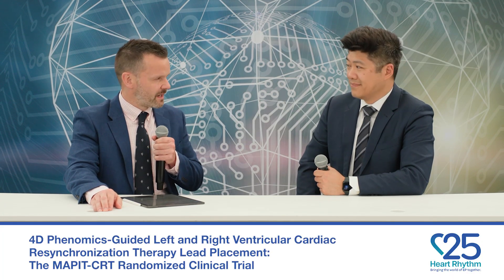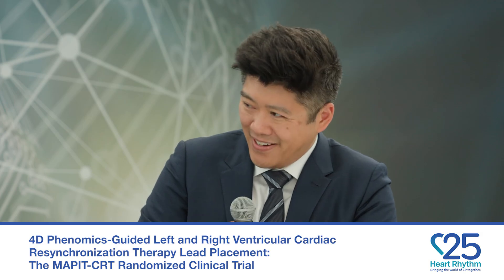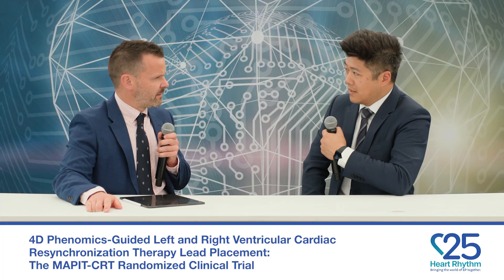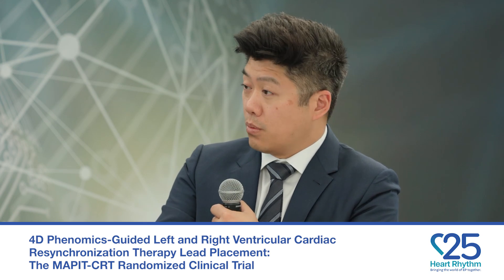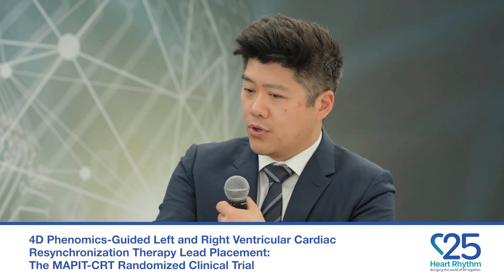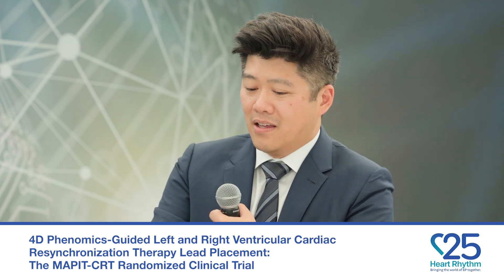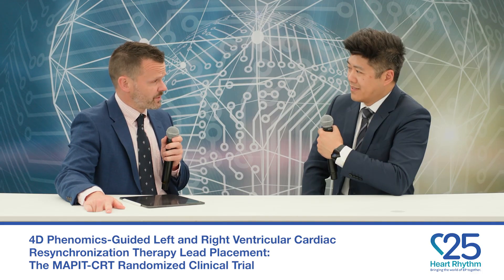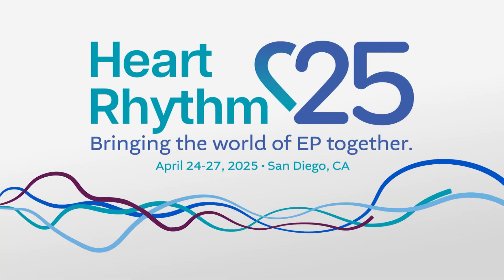Heart Rhythm TV Update: The MAPIT-CRT Randomized Clinical Trial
Immediately following the LBCT presentation at HRS2025, Heart Rhythm TV host Oliver J. Monfredi, MBChB, PhD, FHRS sat down with Derek Chew, MD, MS, FHRS to discuss 4D Phenomics-Guided Left and Right Ventricular Cardiac Resynchronization Therapy Lead Placement: The MAPIT-CRT Randomized Clinical Trial